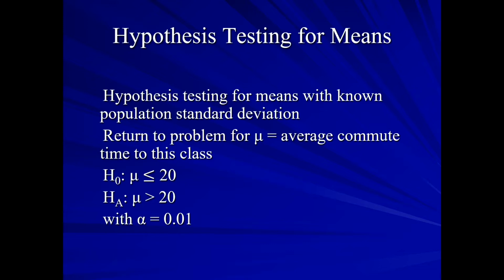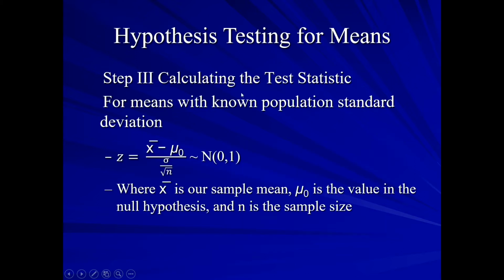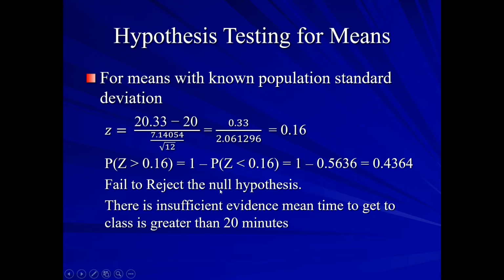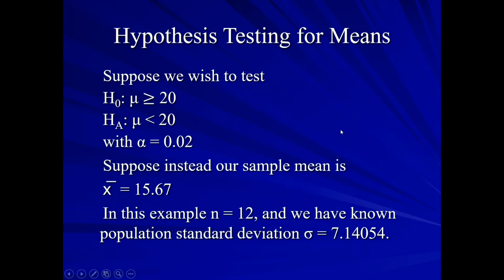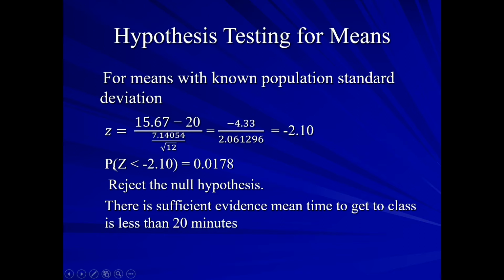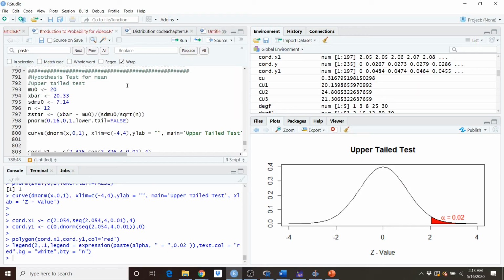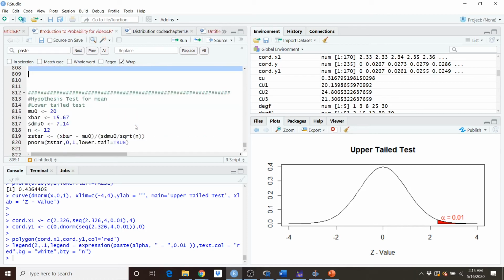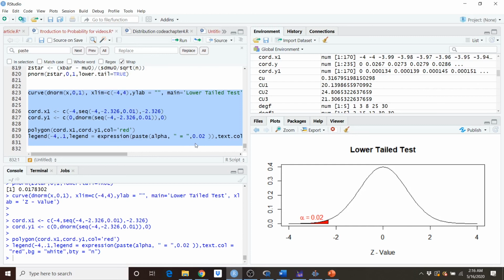Hypothesis Tests for Means when Population Standard Deviation Value is Known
This video examines the methods needed to conduct a hypothesis test for means when the population standard deviation value is known. Two examples are demonstrated in the powerpoint and then in R